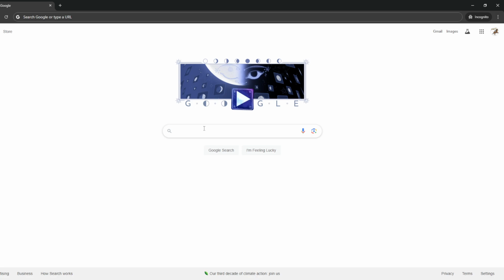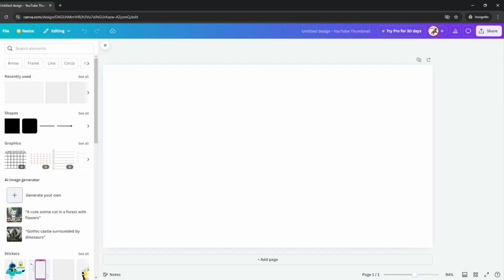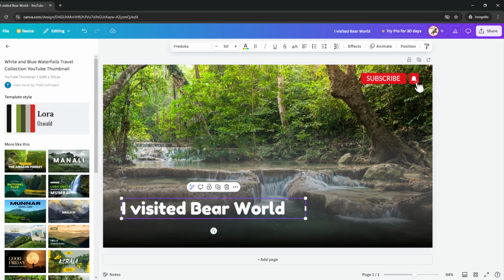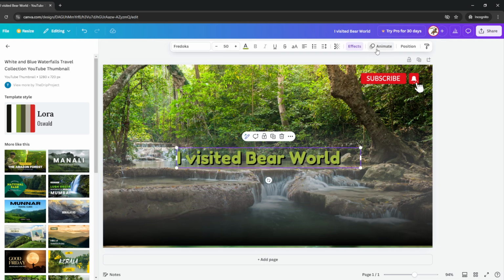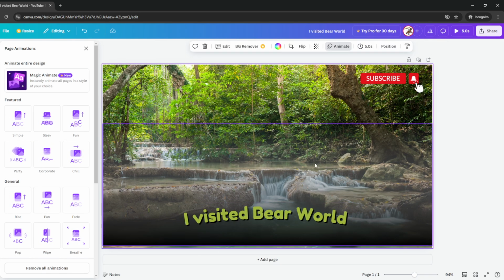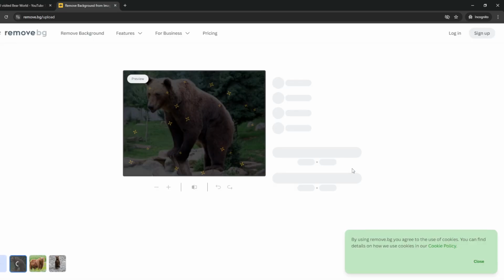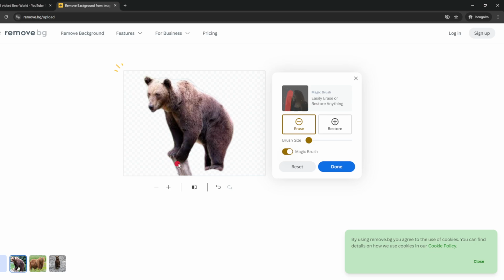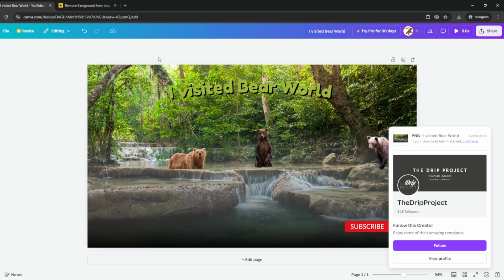Create Stunning YouTube Thumbnails for FREE in 2024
Looking for an easy way to create stunning YouTube thumbnails for free? In this video, I'll show you an amazing site where you can quickly design eye-catching thumbnails to boost your YouTube videos in 2024! Whether you're a beginner or a seasoned content creator, this tool will save you time and effort. Plus, it's 100% free! No more complicated design software needed. Watch the full tutorial and start making professional thumbnails today.